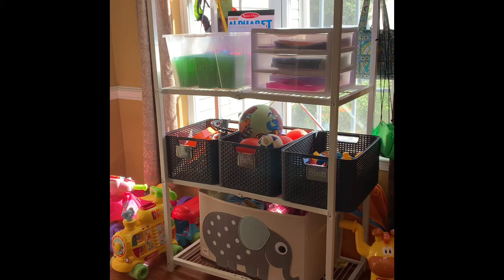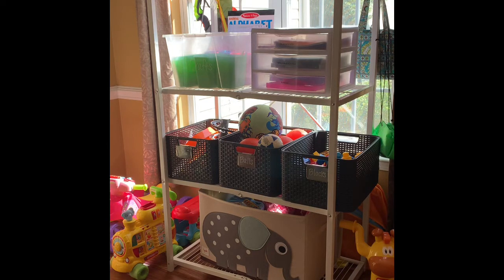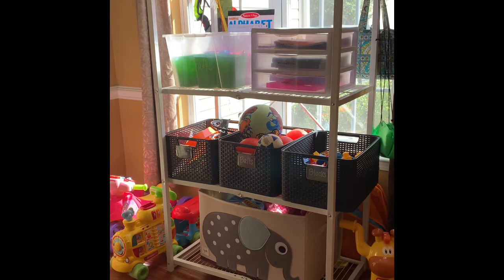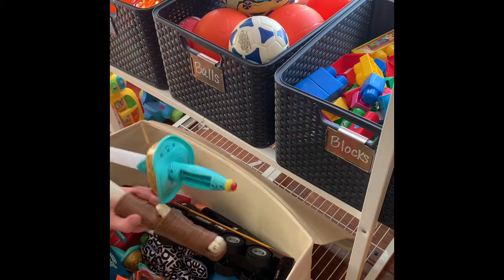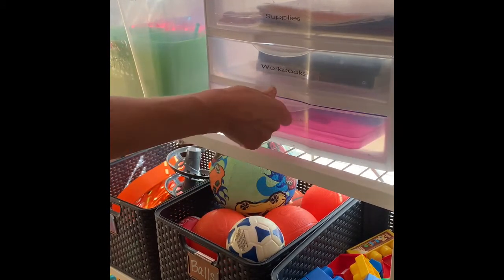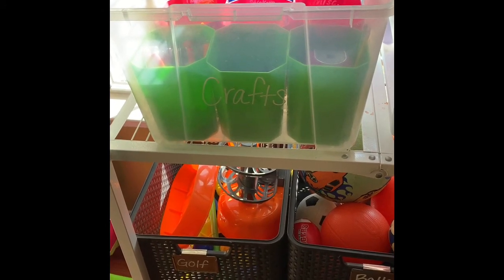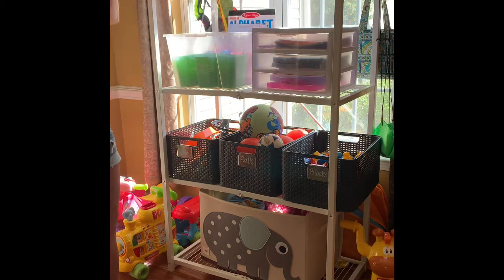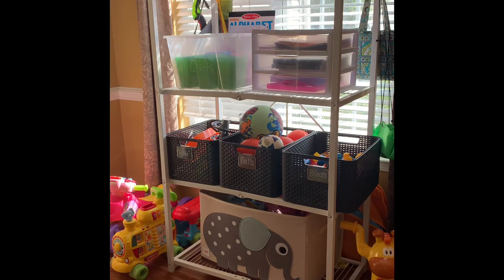Organizing Bins For Toys - Part 2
Last week we discussed the cube organizer and this week we are going to talk about the shelf and how you can create a system to keep toys organized without them being a huge eye sore.

Elephant Toy Chest

Gray Basketweave Bins

Bin clip Labels

Bin Inserts

Drawer Organizer

Clear Bins with Lids